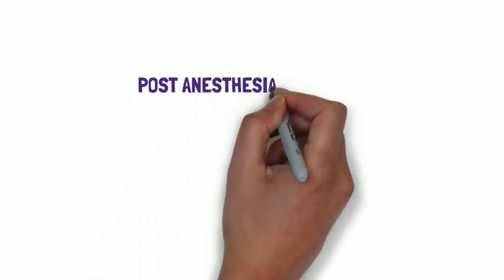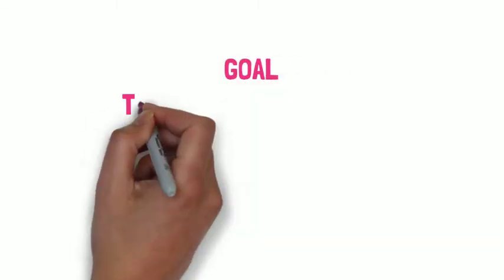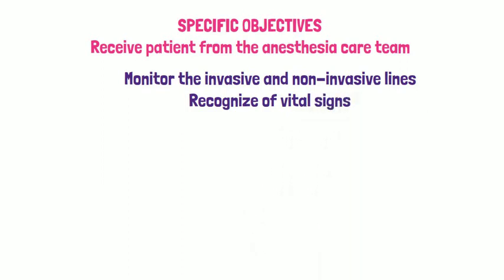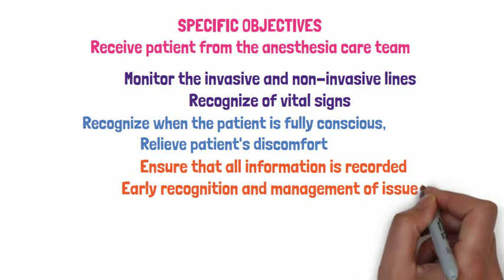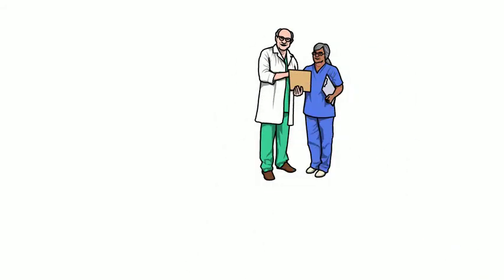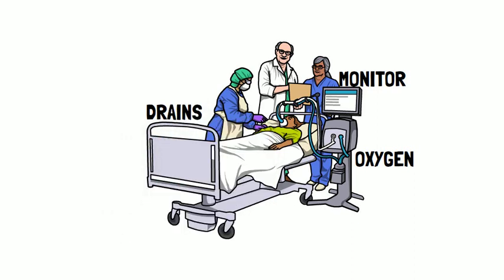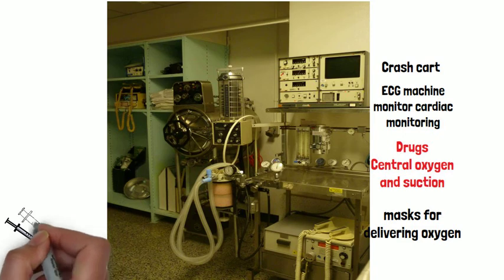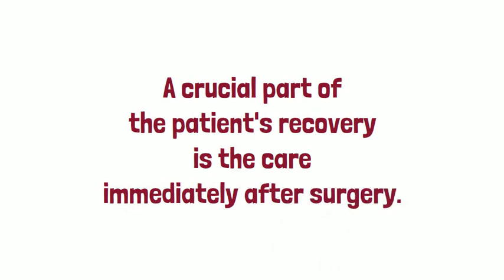POST OPERATIVE CARE AFTER MAJOR SURGERY PART ONE / Anesthesia Care Unit/ rahat qureshi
@rahat2021 | PostSurgicalCare, SurgeryRecovery, SurgicalAftercare, RecoveryTips, PostOpCare, WoundCare, PainManagement, ScarCare, PhysicalTherapy, MedicationManagement, DietaryGuidelines, RestAndRecovery, FollowUpAppointments, ComplicationsAwareness, HomeCare, Hygiene, EmotionalSupport, MobilityAids, Rehabilitation, DoctorInstructions.Postoperative care is necessary to enable a successful and faster patient recovery, reduce postoperative morbidity and mortality, reduce the length of a hospital, reduce hospital stay, patient cost, and provide quality service.

@rahat2021 | ROOM OR POST ANESTHESIA CARE UNIT (PACU): this video is about the recovery of patients after surgery with general anesthesia. The patient requires close monitoring to ensure there are no immediate complications after the anesthesia and the surgery.
In some hospitals, the recovery room is a separately administered ward with all the components in place to promote patient wellbeing. In such cases the recovery is called the Post Anesthesia Care area (PACU) and is the responsibility of the anesthetists. However, in other situations the patient's recovery is supervised by the surgical team.

The Goal of the PACU is to ensure the patient has a safe post-operative recovery immediately following surgery and can be shifted out to the ward or special care as per need.

The specific objectives for the staff are to :
1. Receive the patient from operating room and take full instructions from anesthetist and surgeon.
2. Monitor the pulse, temperature, blood pressure, heart rhythm, intake output of fluids, medication given, level of pain or discomfort, vaginal discharge, patient level of consciousness. If any abnormality noted inform the supervising team immediately. Urinary catheters should be draining, and urine output checked for color and quantity. A patient after abdominal surgery may start bleeding internally. If a patient has hypotension, hypoglycemia, or respiratory depression, they may need further observation in special care.
3. Follow surgeons’ instructions for maintaining the patient in a position to ensure minimum complications.
4. Check for swallowing or gagging. Monitor the patient's level of consciousness. An unconscious patient must be closely monitored.
5. Perform special procedures for example take ECG, venipuncture, venesection with catheterization, arterial puncture for blood gases, intubation.
6. Assess when the patient is hemodynamically stable, fully conscious, able to speak, breathing normally and can be transferred from Recovery.

The equipment and drugs available in the recovery area.
1. Crash cart and Intubation trolley
2. Bipap machine
3. Monitor for continuous heart monitoring and taking ECG.
4. Drugs available, for example, atropine, succinylcholine, midazolam, ephedrine, epinephrine,
5. Adult and Pediatric oxygen mask
6. Sterile 5cc and 3 cc syringes, cannula and Heplock,
7. Alcohol swabs and Saniplast.
8. Gauze pieces, Sterile and non-sterile Gloves
9. Hand sanitizer and disposal bucket for sharps at every station

A crucial part of the patient's recovery is the care immediately after surgery. Hospitals, anesthetists and surgeons are entirely responsible for the safe care of patients immediately after surgery.
2/2/22, 12:31 AM Postoperative Care - Special Subjects - MSD Manual Professional Edition 1/2
Postoperative Care by Paul K. Mohabir , MD, Stanford University School of Medicine; André V Coombs , MBBS, Texas Tech University Health Sciences Center Last full review/revision Nov 2020| Content last modified Nov 2020
Halterman RS, Gaber M, Janjua MS, Hogan GT, Cartwright SM. Use of a checklist for the postanesthesia care unit patient handoff. Journal of PeriAnesthesia Nursing. 2019 Aug 1;34(4):834-41.
“Rubber surgical gloves" by datawheel.